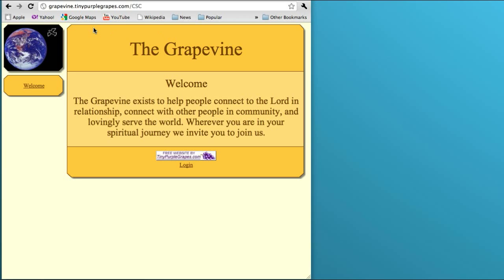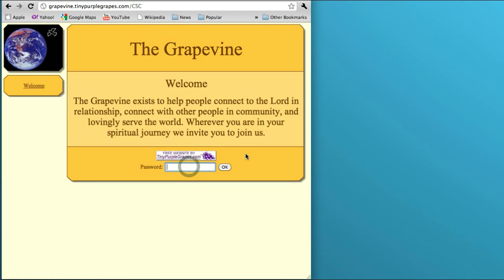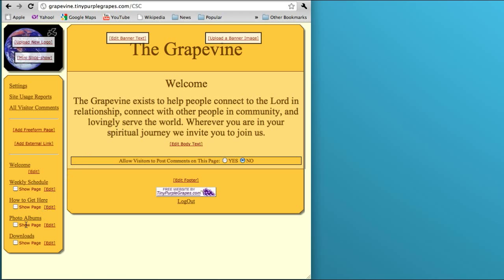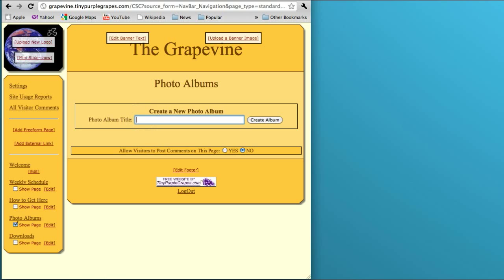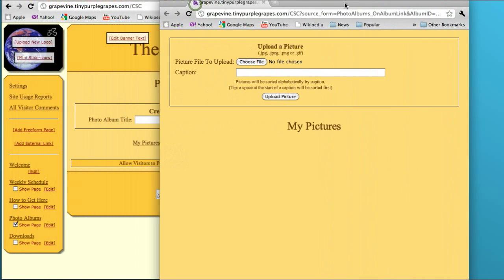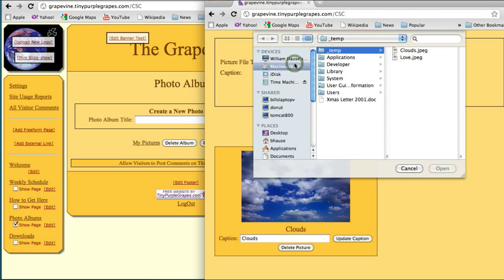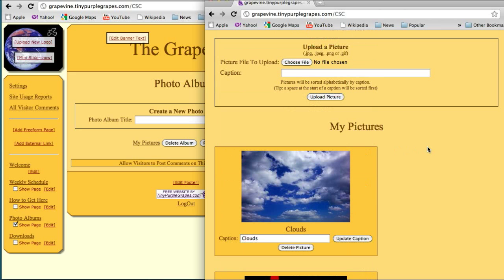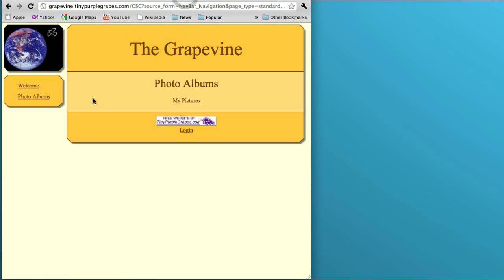How to Make a Church Website - Tutorial 2 - Photo Albums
How to create a website for your church Tutorial 2 - Photo Albums